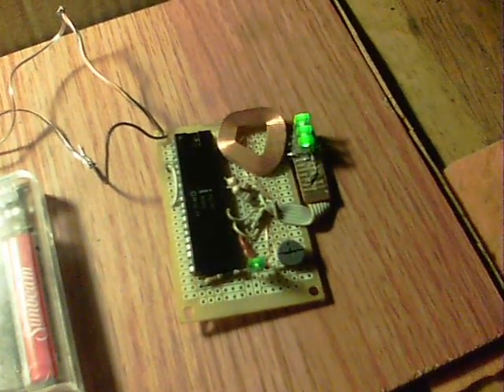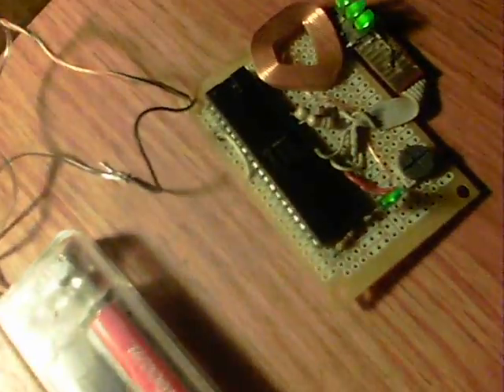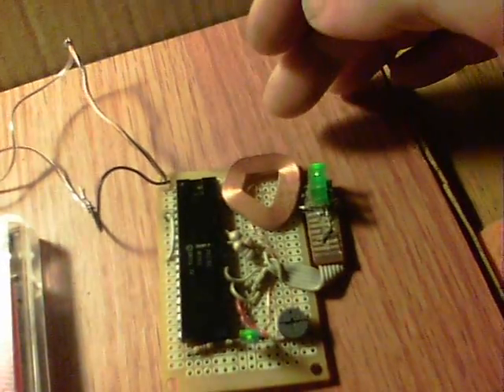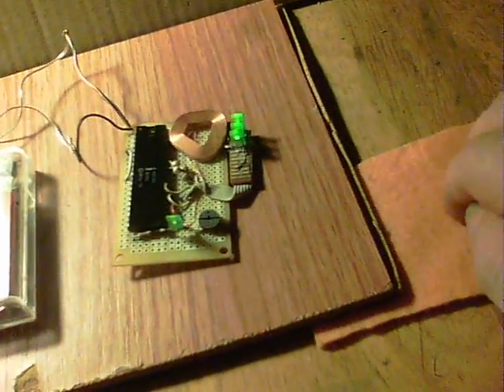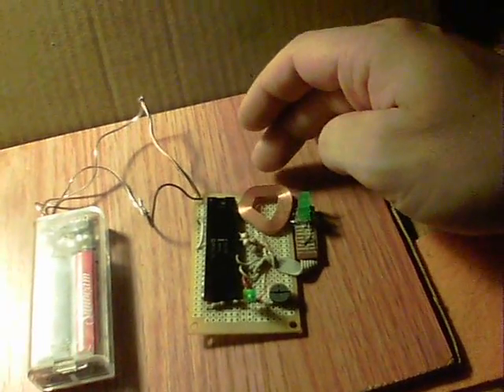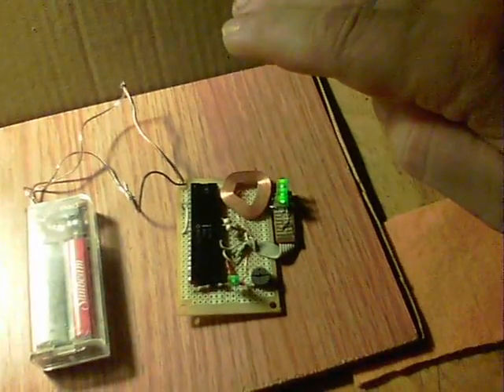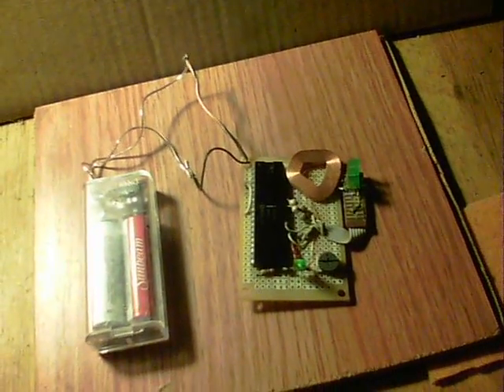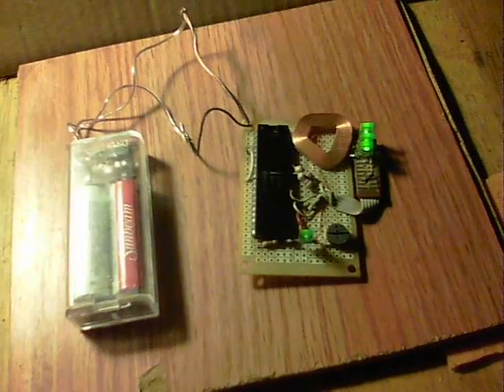1977 Intel 8255 chip - As a fun proximity sensor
Note, mistake in the vid, meant 5 1/4" floppy drive.

Created in 2007, this circuit was recently found in a box and I thought it worthy to share.
The Intel 8255 chip was used in the original IBM PC and many other computers of the time period.

This circuit developed by trial and error, after noticing that an LED behaved oddly when a coil of wire was connected to Pin 5 (RD - Read). The coil was only connected by 1 of its wires and thus acted more like an aerial. Onward from there, of finding extra pins that responded to different levels of static electricity.
Touching the coil to reset, presumably creates an overload condition on Pin 5.
Scrubbing the hand on a piece of wool type material sets up the charge.
This circuit went through several variations...the one shown responded great to people walking on the carpet past the experiments table, when we lived in Minnesota. With such large static electricity 'pressures' as carpet produces, the effective range of interaction for the circuit can be approx 8ft.